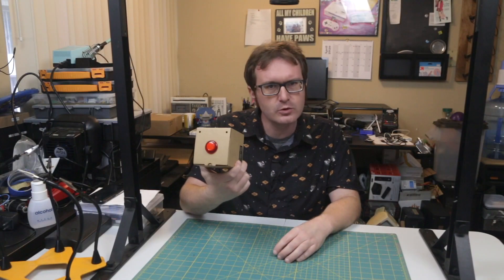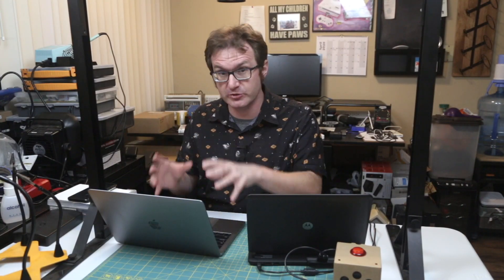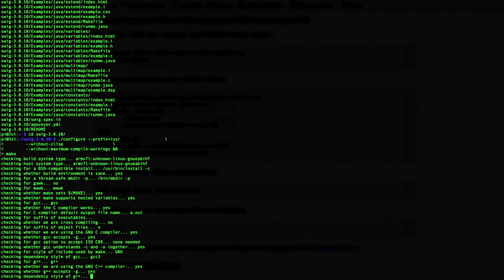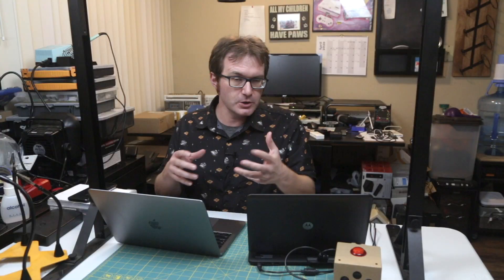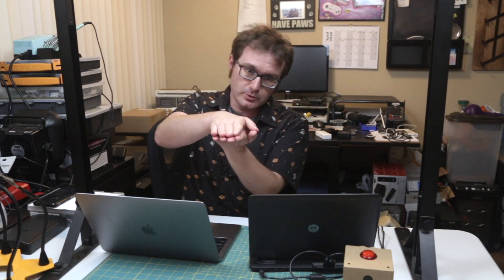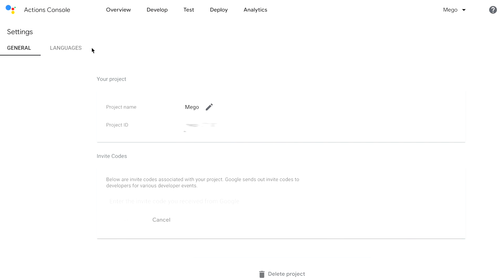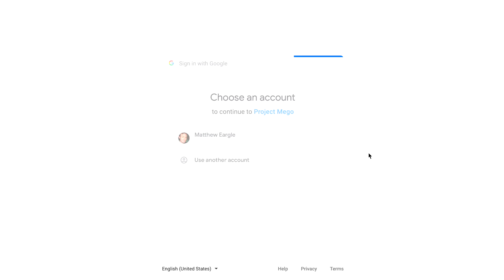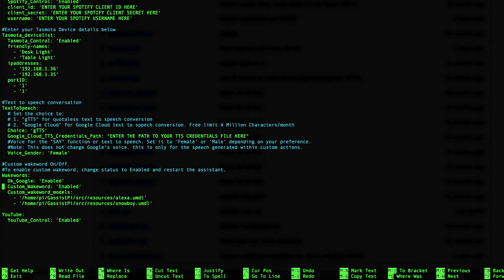How To Use A Custom Wake Word With Google Assistant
The new voice assistants like Siri, Cortana, Alexa, and Google (itself?) are becoming more and more ubiquitous as we race toward a "Star Trek"-style omnipresent computing interface, but what if you don't like invoking the name of your chosen corporate overlord when you use the assistant's features? What if you could speak "Okay, Computer" into an Apple mouse like Scotty did? In this video, I'll show you how to set up a custom wake word with your voice assistant using a platform called "Snowboy".